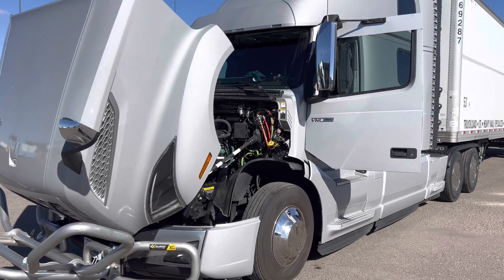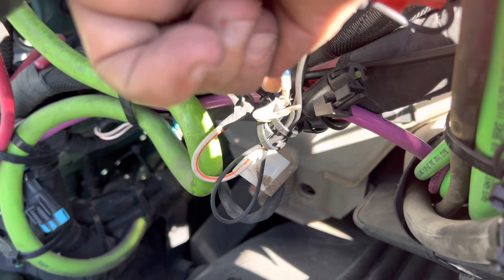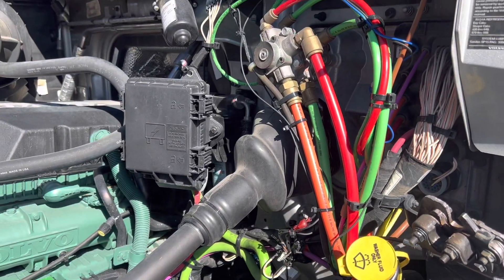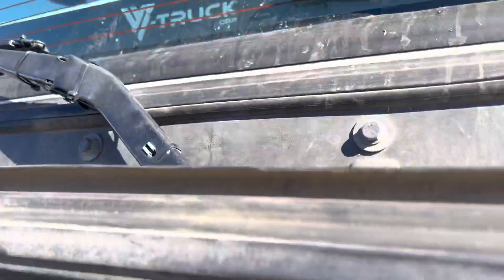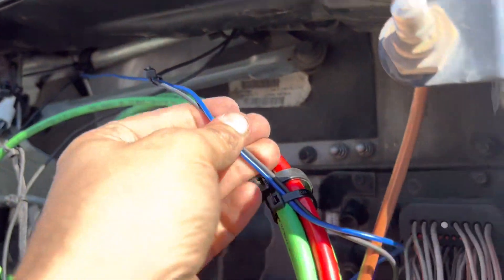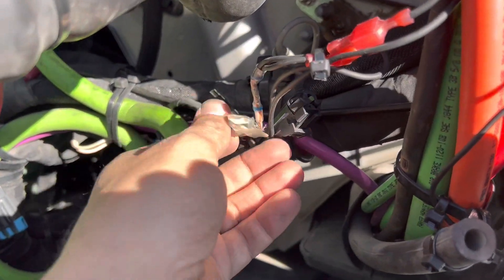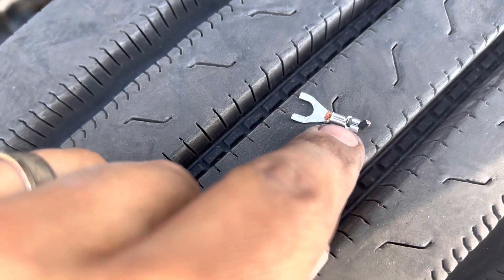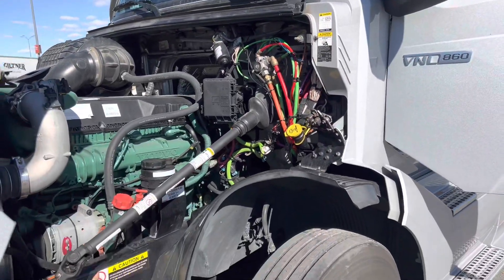Volvo VNL 860 heated windshield wipers installation on AUX